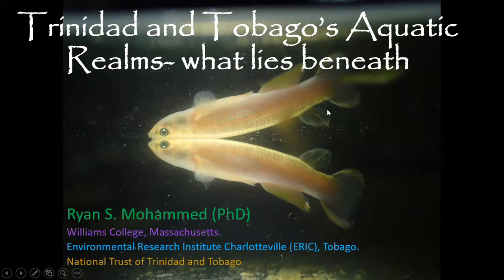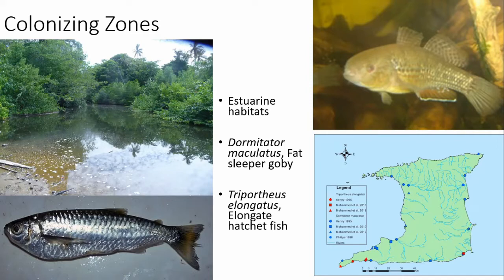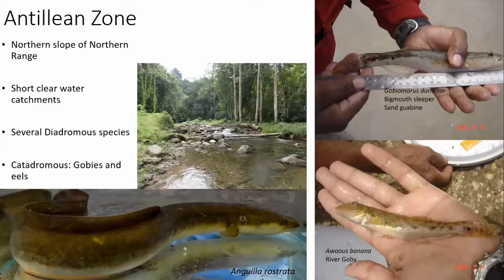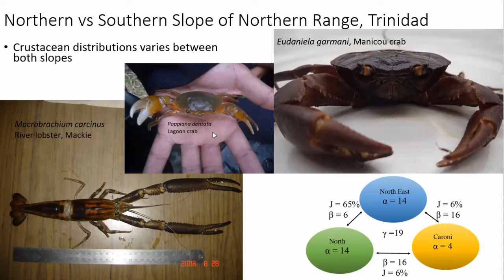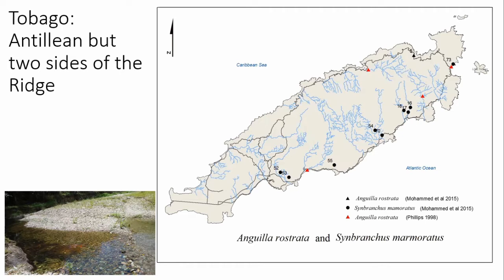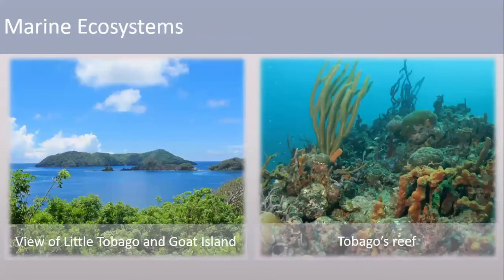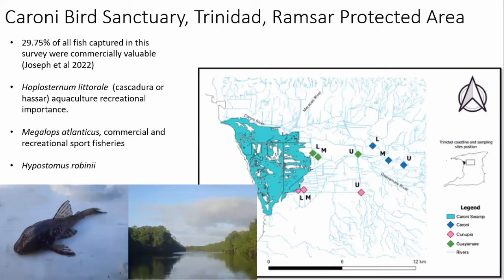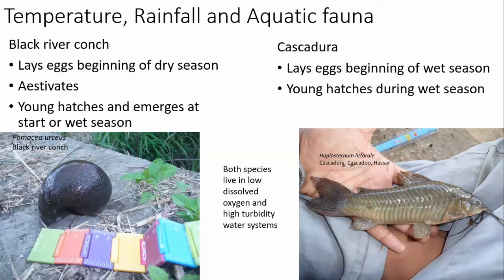Trinidad and Tobago's Aquatic Realms - What lies beneath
Presentation by Ryan Mohammed (PhD)

Lecture #1 of a series of 9 planned presentations for the 2022 lecture series which is based on the theme "An introduction to the Natural History of Trinidad and Tobago".

This presentation provides an extensive overview of Trinidad and Tobago's aquatic biodiversity, categorizing the islands into distinct ecological zones based on their freshwater drainage systems and unique faunal assemblages. It highlights the "big ocean island" concept, emphasizing the significant water presence compared to land, and discusses Trinidad's three primary aquatic zones: the colonizing zone, the stable relic zone, and the Antillean zone, each characterized by specific habitats, species, and challenges. The text also examines Tobago's radial riverine system and its distinct clearwater, alkaline conditions, concluding with a strong emphasis on the importance of conservation, sustainable management practices, and public responsibility for protecting these vital ecosystems and their commercially valuable species.